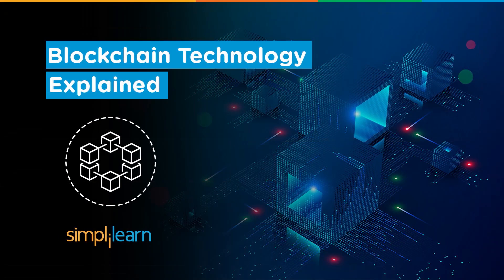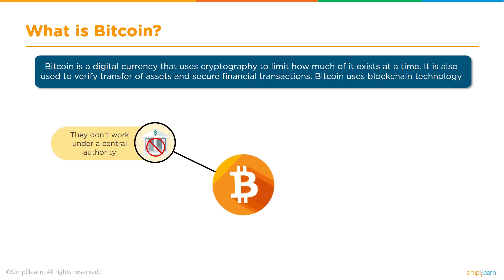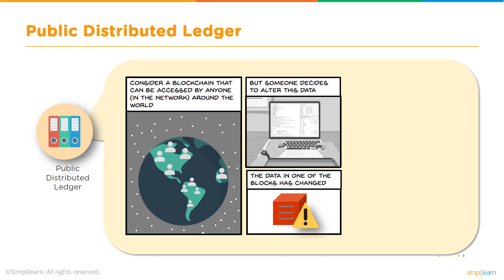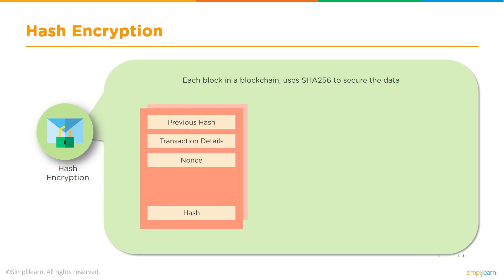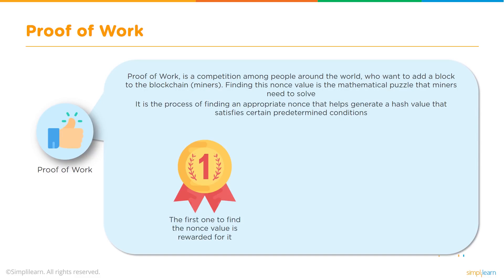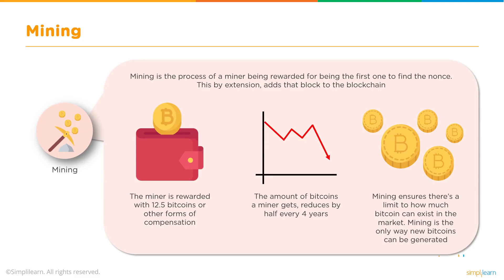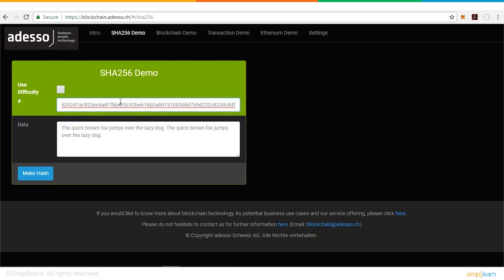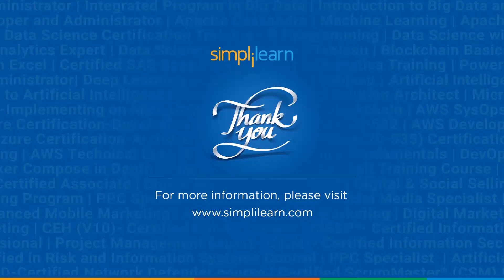Blockchain Technology Explained | What Is Blockchain? | Blockchain Tutorial | Simplilearn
This Blockchain Technology Explained video will help you learn basic concepts of Blockchain technology, some of the challenges companies had been facing before Blockchain, how bitcoin solved the issues in banking industry, features of Blockchain - public distributed ledger, proof of work, and mining. Finally, you will also see a use case implementation demonstrating Blockchain mining. Blockchain technology today is very robust and there are a lot of aspects like the programming language, distributed ledger, bitcoin cryptocurrency and many more.
Now, lets deep dive into this video and take a look at how Blockchain Technology works in detail.

Blockchain technology is the brainchild of Satoshi Nakamoto, which enables digital information to be distributed. A network of computing nodes makes up the Blockchain. Durability, robustness, success rate, transparency, incorruptibility are some of the enticing characteristics of Blockchain. By design, Blockchain is a decentralized technology which is used by a global network of the computer to manage Bitcoin transactions easily. Many new business applications will result in the usage of Blockchain such as Crowdfunding, smart contracts, supply chain auditing, Internet of Things(IoT), etc.

✅ Skills Covered
- Agile
- Git
- SQL
- Core Java
- Spring
- Spring Boot
- HTML and CSS
- AWS
- Docker
- Jenkins
- JavaScript
- ReactJS
- Cucumber
- Maven JSP
- JDBC
- MongoDB
- JUnit